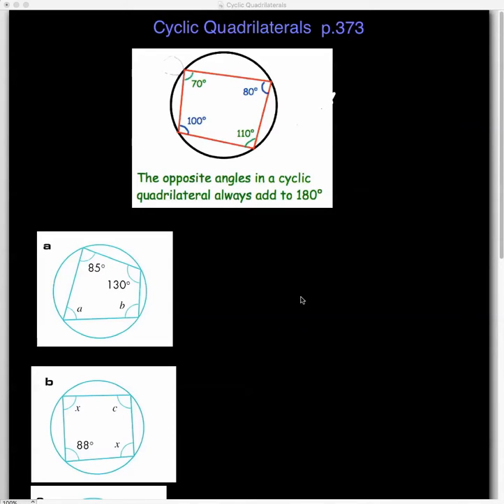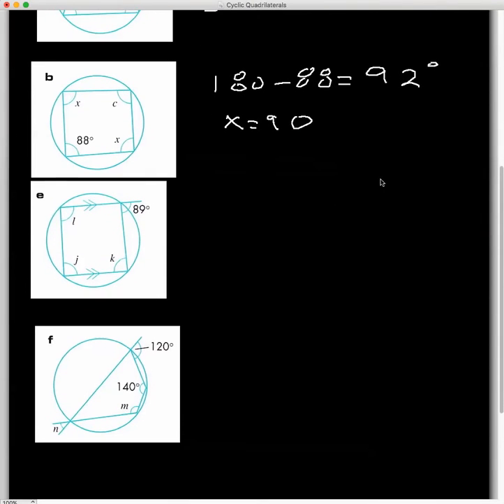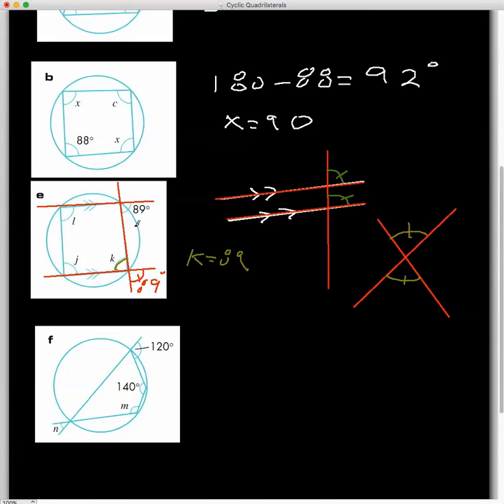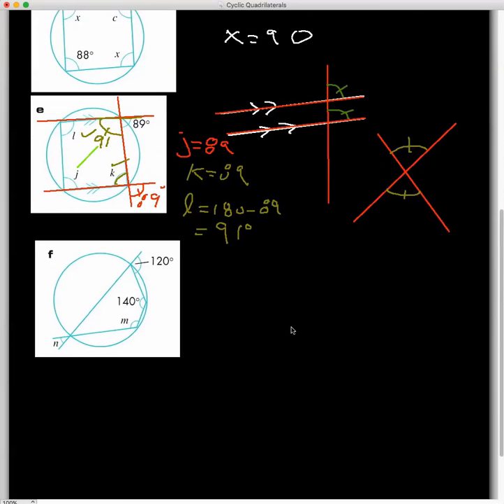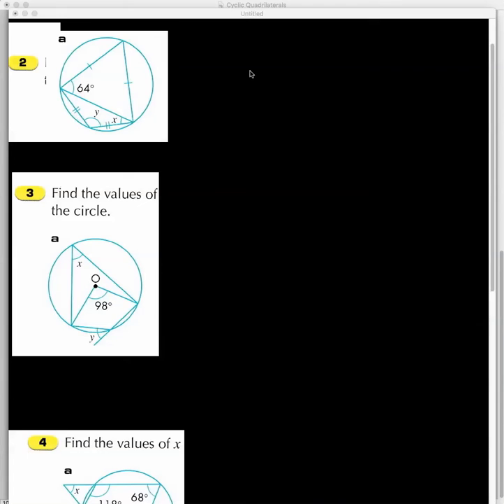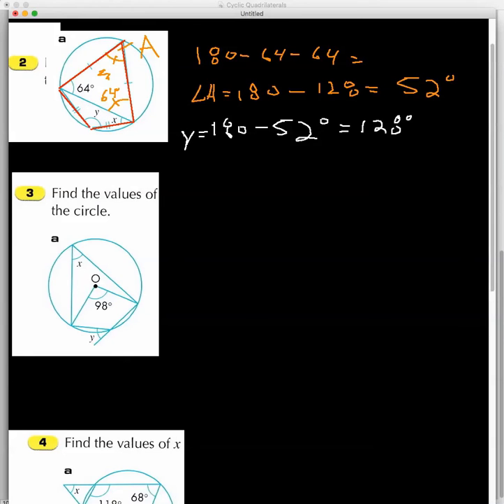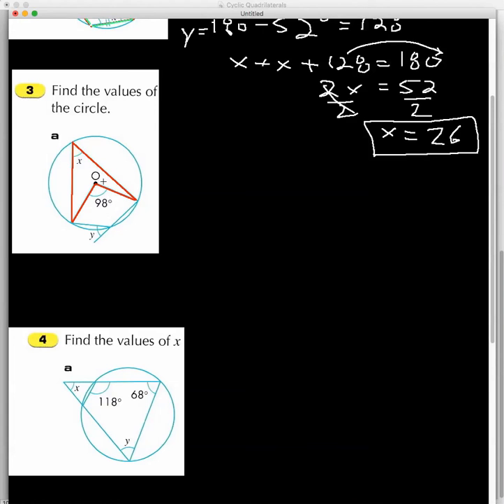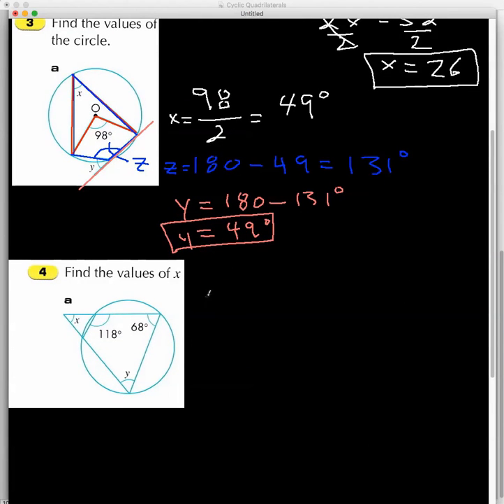Circle Theorems - Cyclic Quadrilaterals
Solving some cyclic quadrilaterals